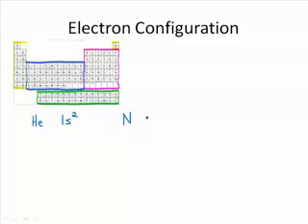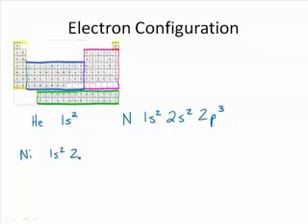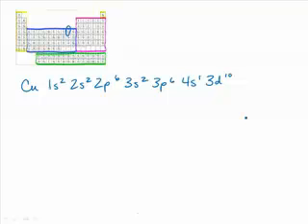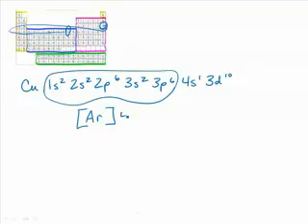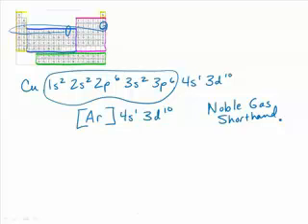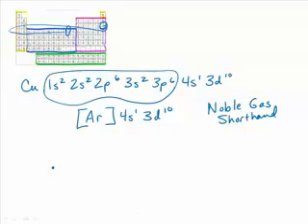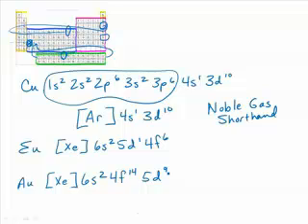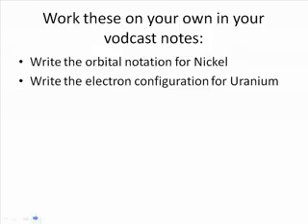Devillez Electron Configurations 2B